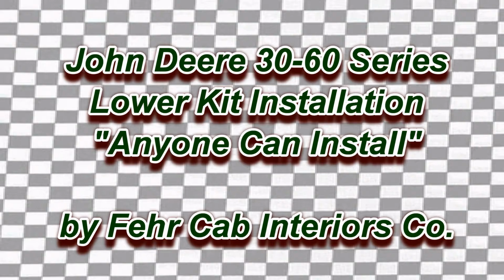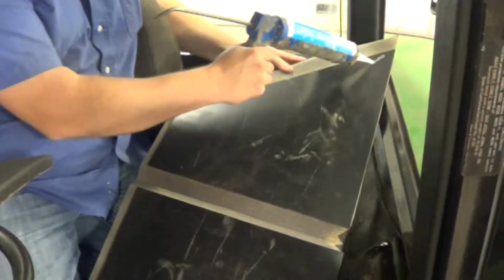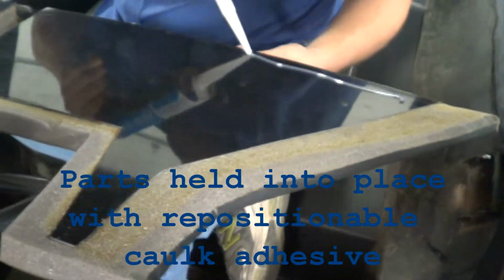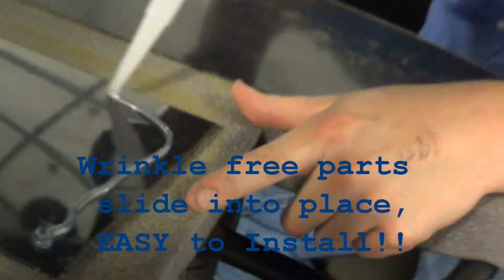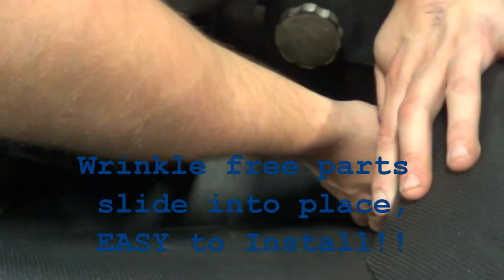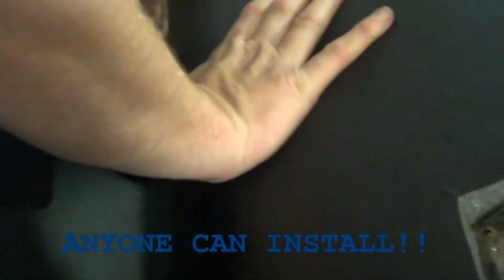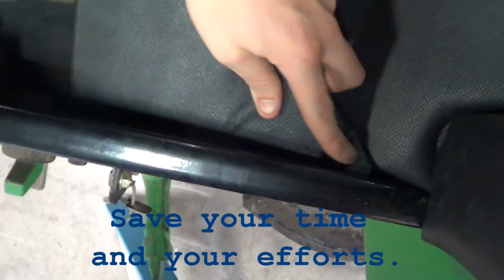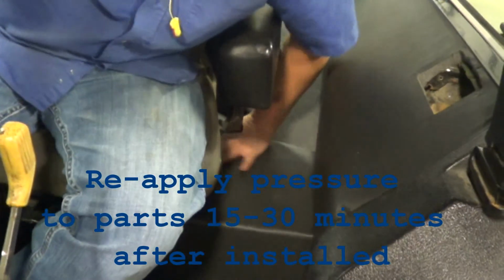JD "ProForm" SoundGuard Lower Fehr Cab Interiors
New design interior kit for John Deere sound guard cabs. How to install guide.